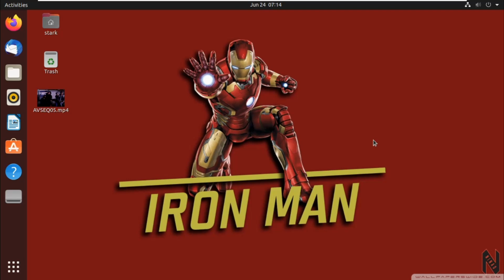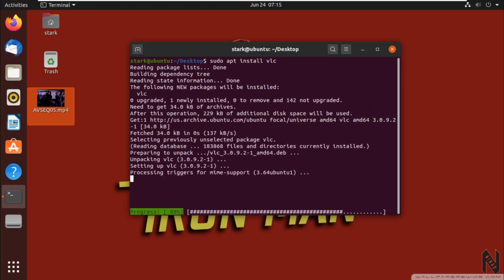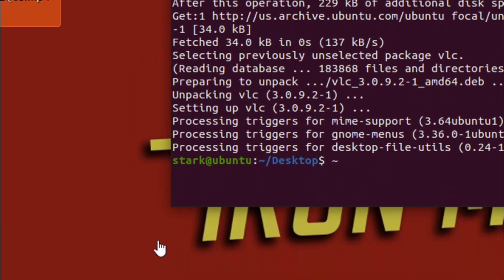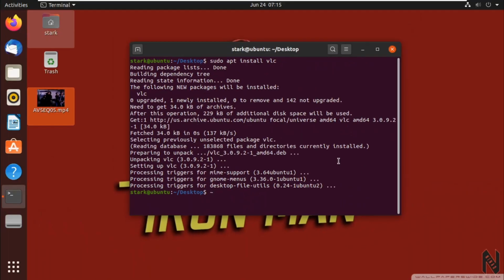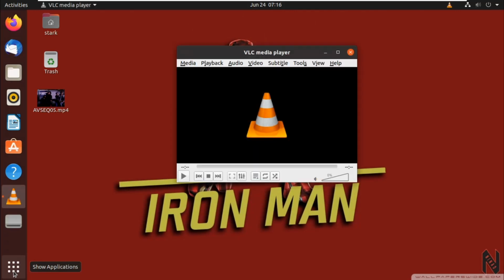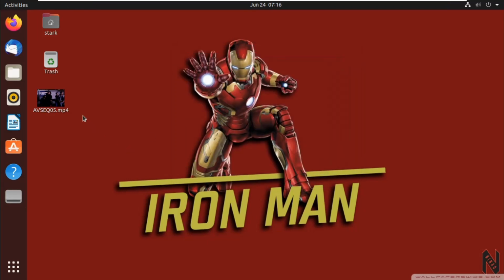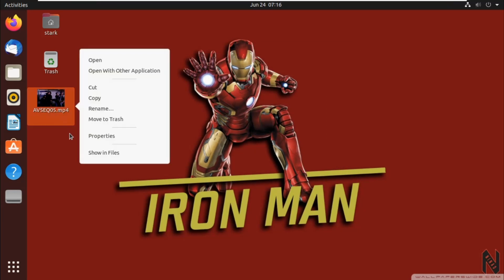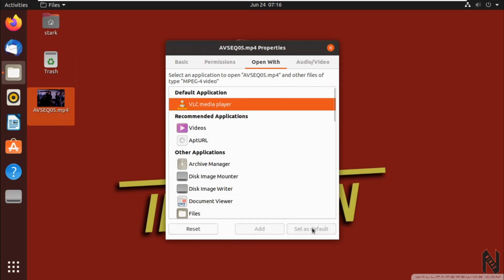How to Install VLC media player in Linux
Gracias!